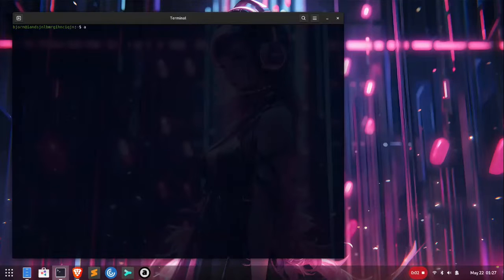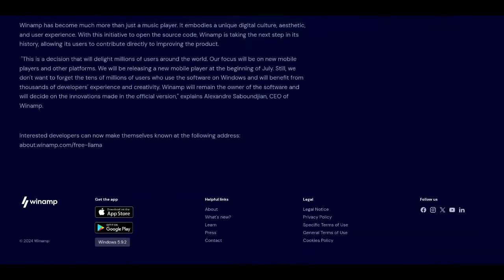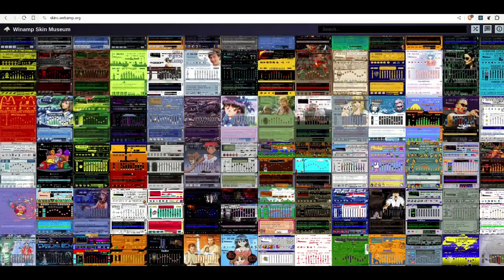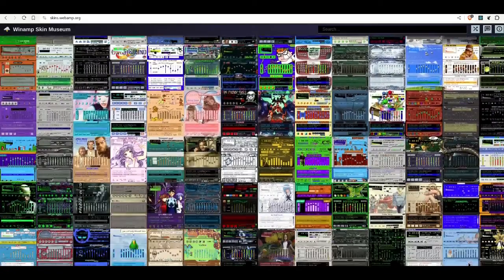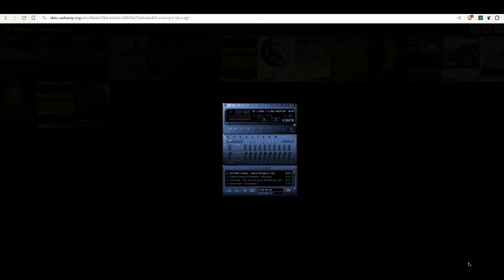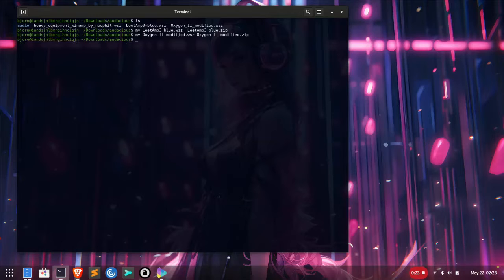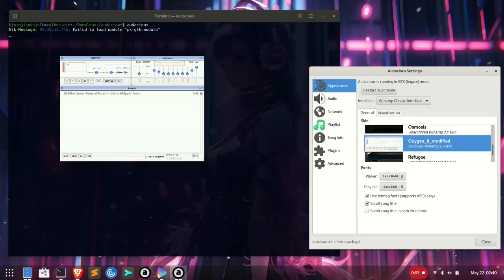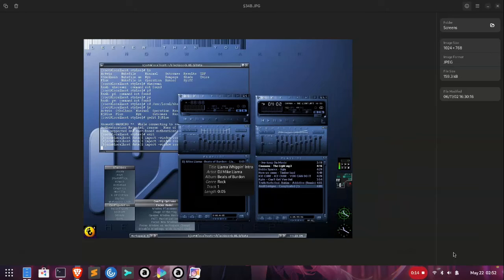Winamp GOAT Music player! Winamp Nostalgia | WinAmp skins on Linux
Using Audacious on Linux to load up some old school WinAmp skins.